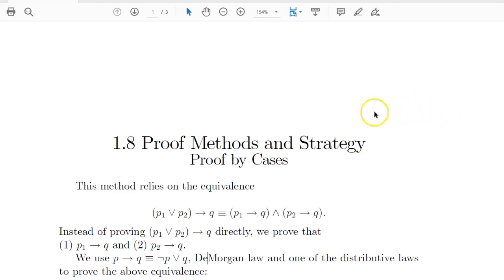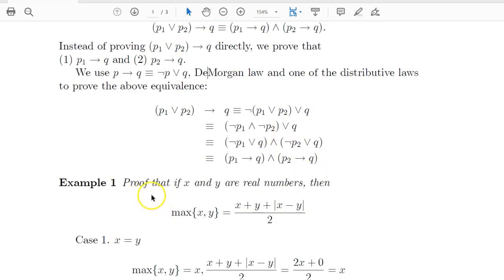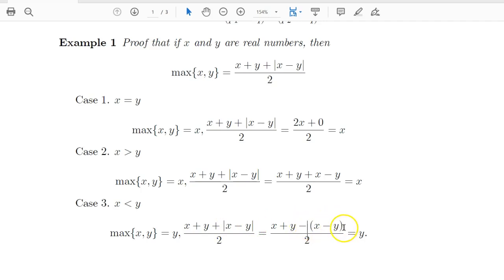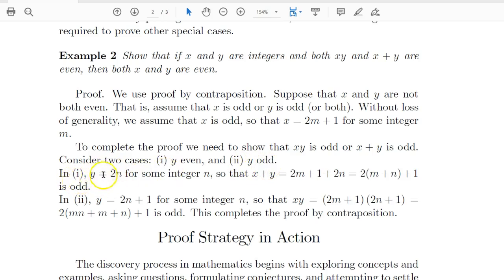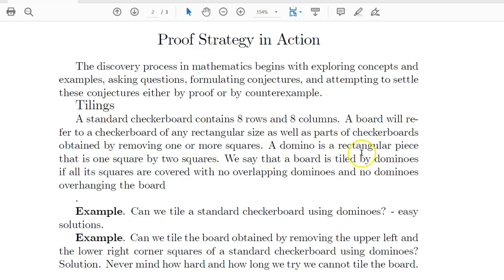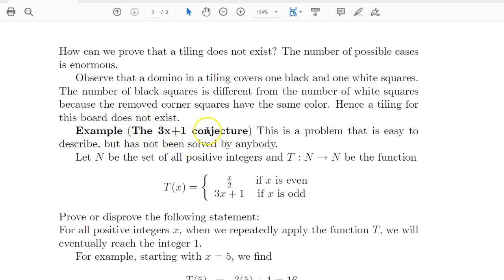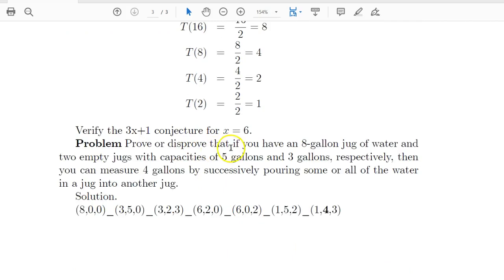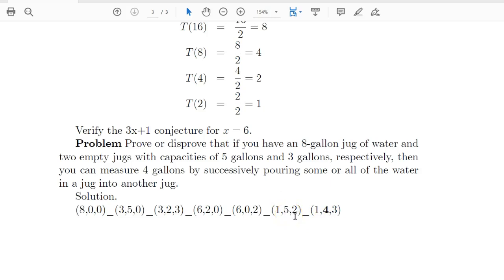1 8 Proof Methods and Strategy